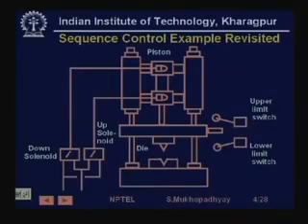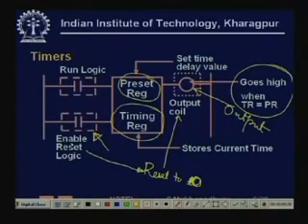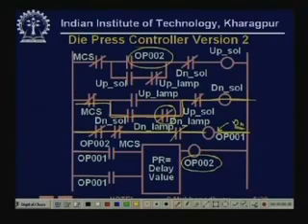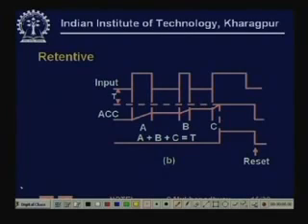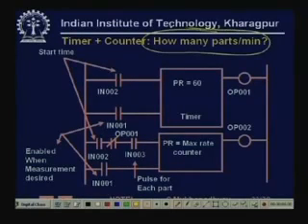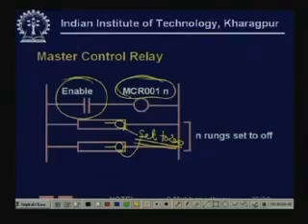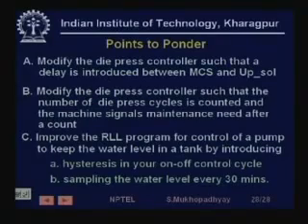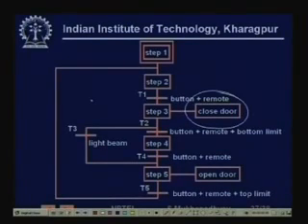Lecture 20 Sequence Control More RLL Elements RLL Syntax